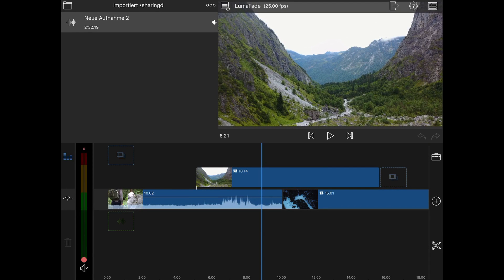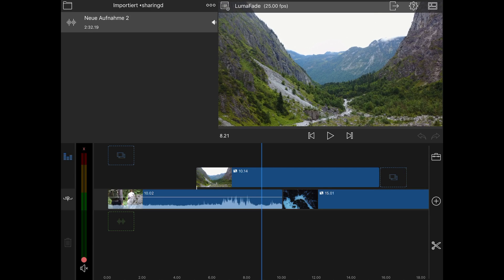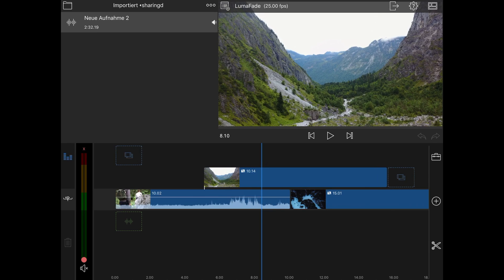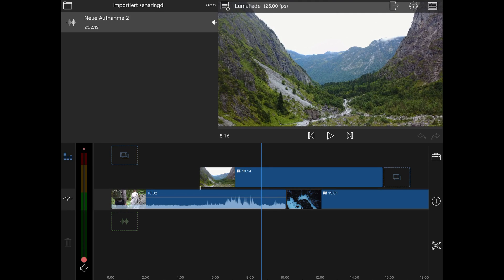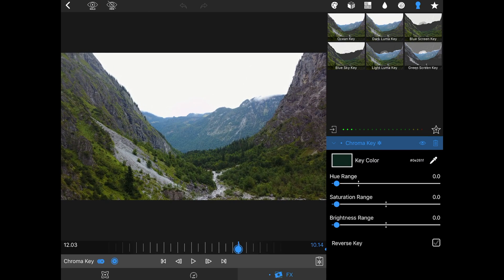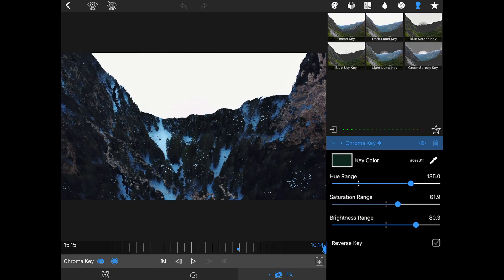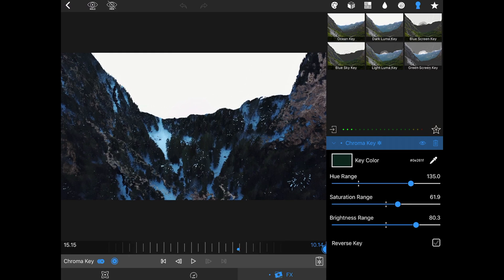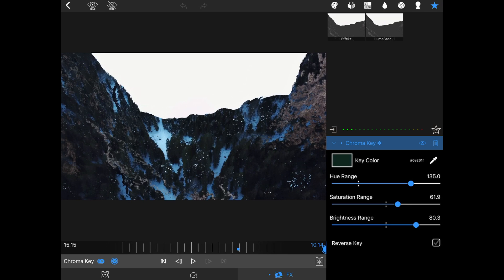LumaFade in LumaFusion 2/2- How To Tutorial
Welcome to another video! Today I want to show you, how you can create your own Transitions in LumaFusion and save them as Preset. As an example I´ve chosen the LumaFade Transition. I also want to introduce the best video editing app for iOS to you: LumaFusion
To show you how powerful this App is, I‘ve edited this tutorial completely in LumaFusion. The next few weeks I´ll upload some more LumaFusion Tutorials.